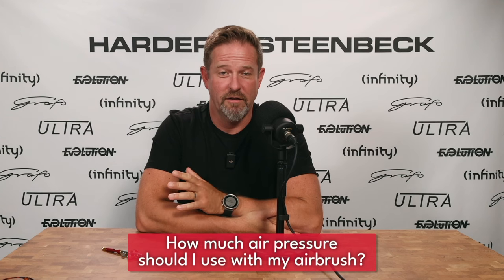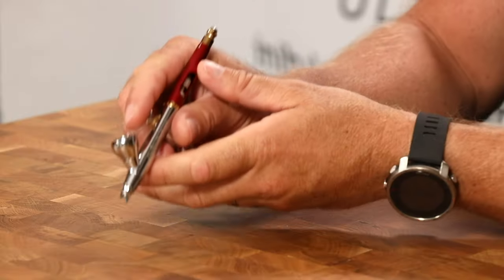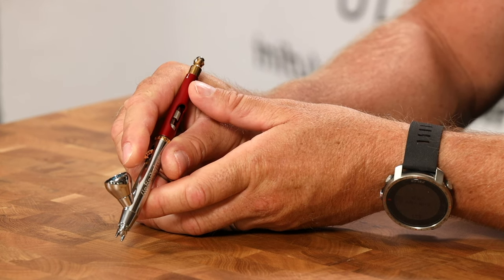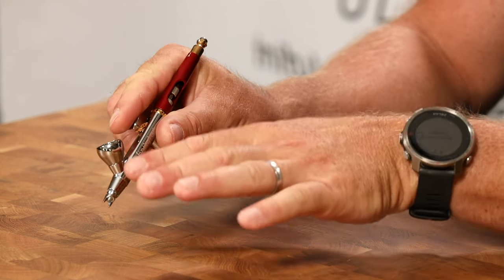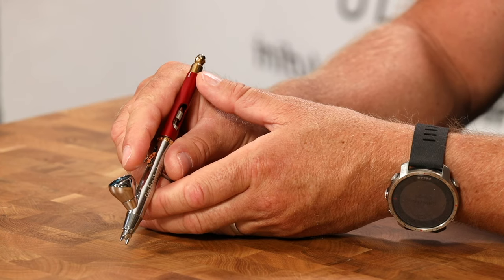Air Pressure: Get The Most Out Of Your Airbrush Compressor!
How can you utilise different air pressures to get the most out of your air compressor?

00:00 Intro
00:13 How Much Air Pressure To Use
01:54 How To Utilise Low Air Pressure
05:24 What To Look For In An Air Compressor
06:35 The Sound Of Air Pressure
08:22 Outro
08:43 Thanks For Watching!

With this video, we dive into a Q&A session where we will focus on air pressure! Learning the fundamentals of air pressure will help with understanding your airbrush and hopefully inspire you to experiment!

From airbrushing techniques to equipment recommendations, troubleshooting tips, and everything in between, we've got you covered.

Our goal is to provide you with the knowledge and insights you need to enhance your airbrushing skills and overcome any challenges you may face.

Join us as we share practical advice, expert tips, and real-world examples to help you navigate the world of airbrushing with confidence. Whether you're a beginner or a seasoned artist, there's something for everyone in this Q&A video.

Have a question of your own? Leave it in the comments section below, and we'll make sure to address it in our next Q&A video.